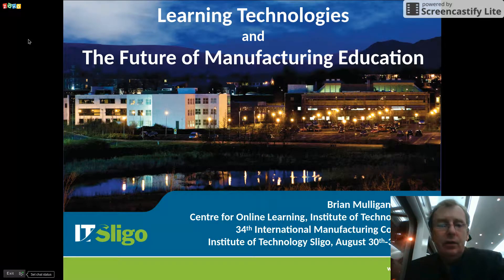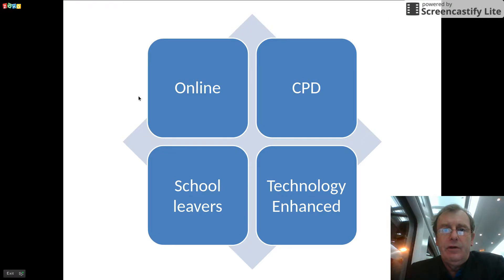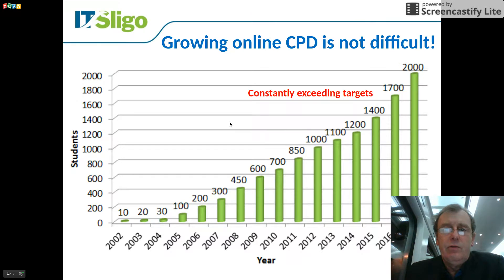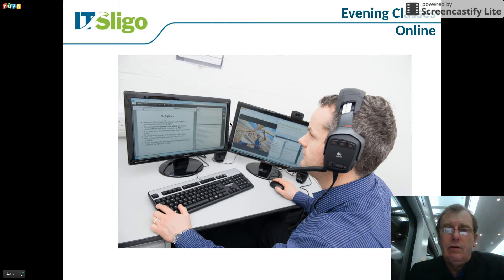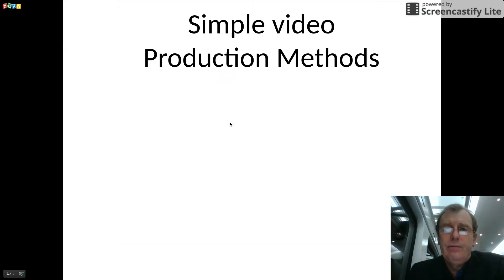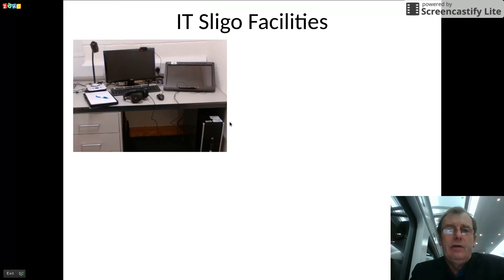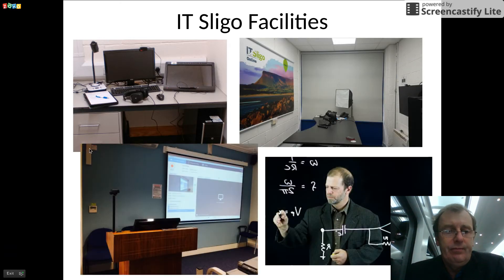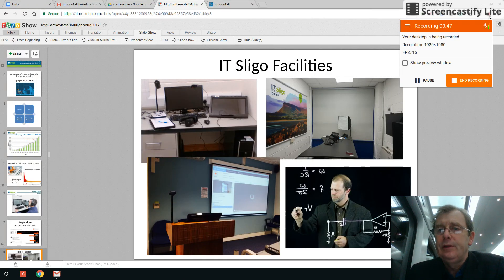Oct 24, 2017 6:35 AM